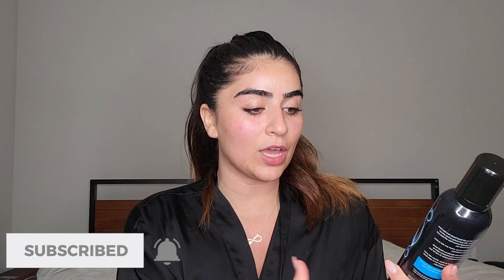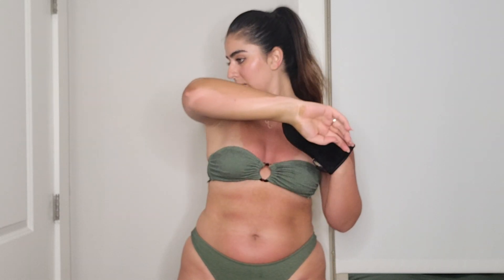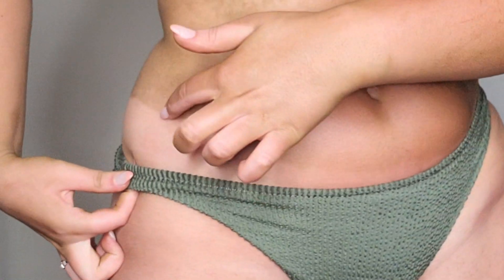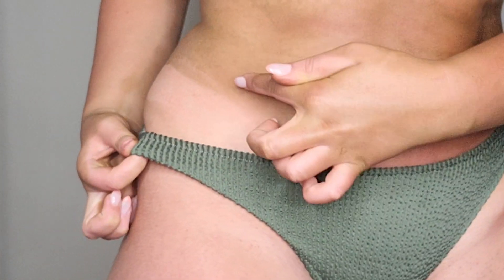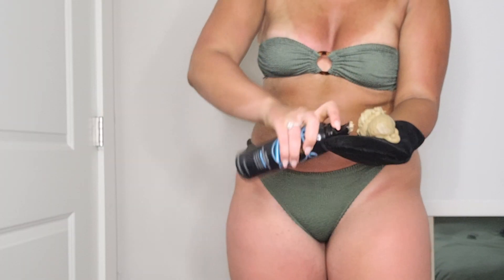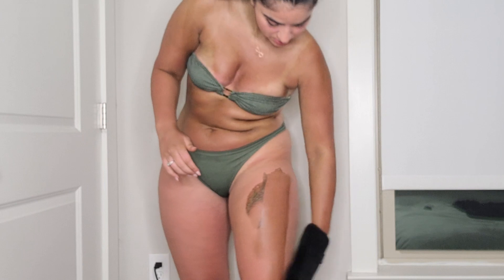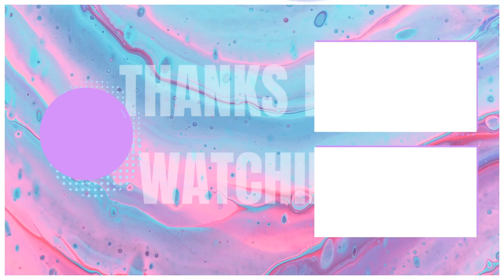Is This The Best Self Tan IN THE WORLD?!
Hi loves! Today video i'm trying the new bondi sands aero ultra dark.. the results are shocking!!! i've never tries their products before but i've tried many  other self tanning products and i think i have a winner.. let me know what do you think about my results in the comments below!